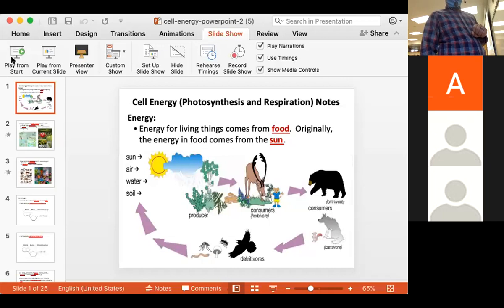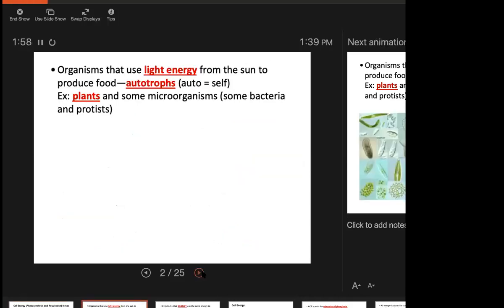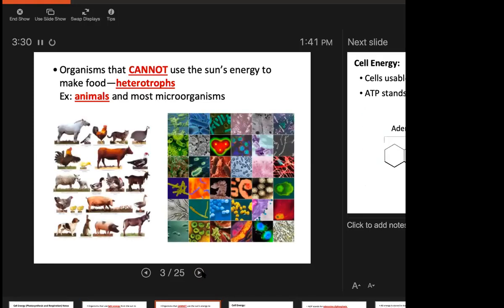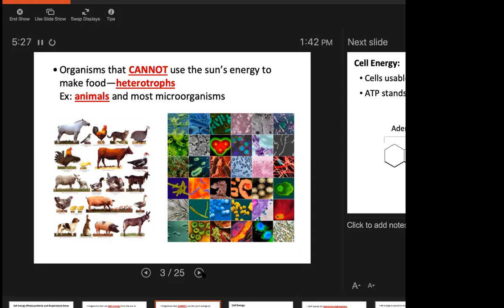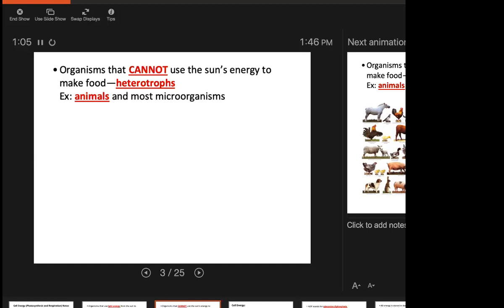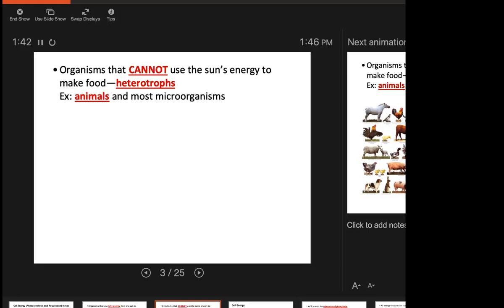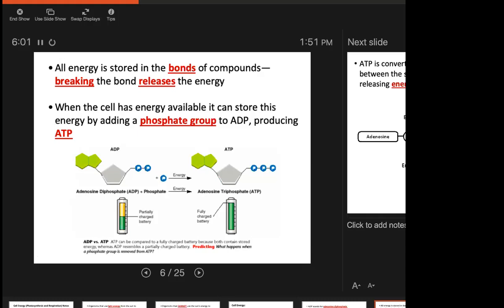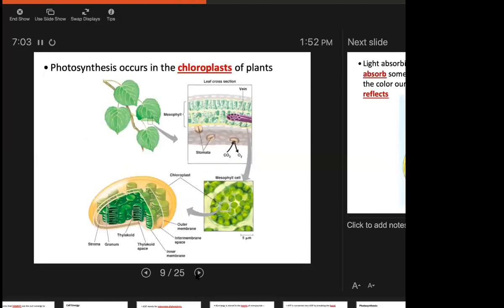Cell Energy Week 2